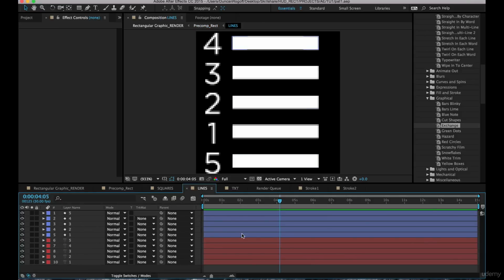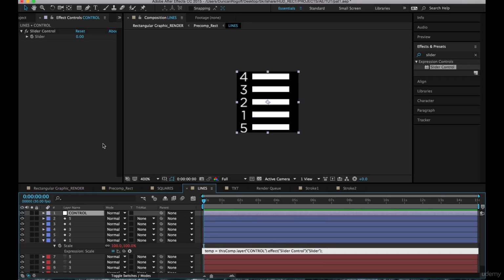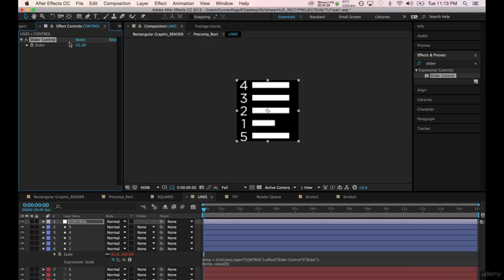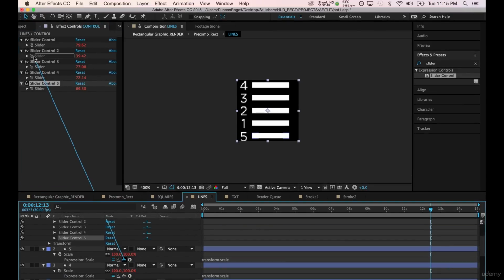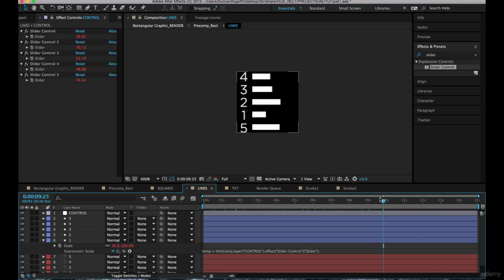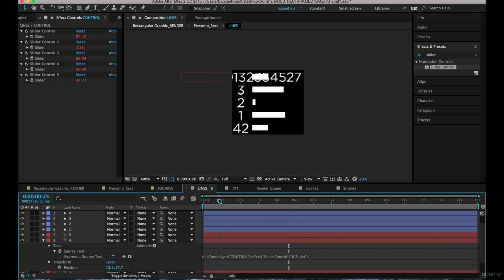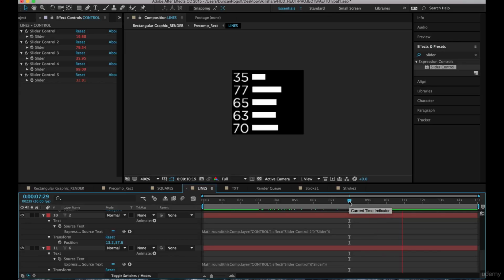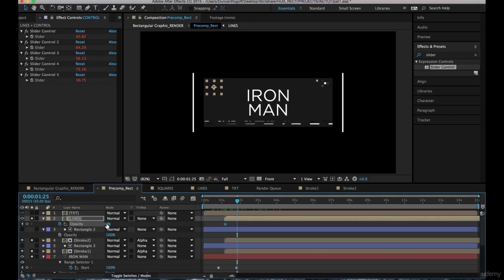20-Animating the Status Bars